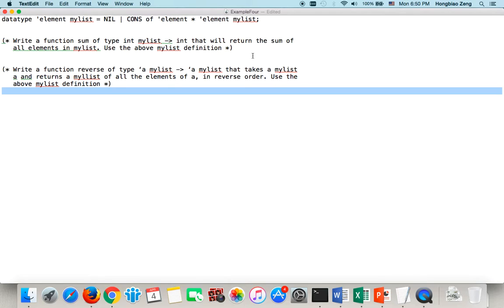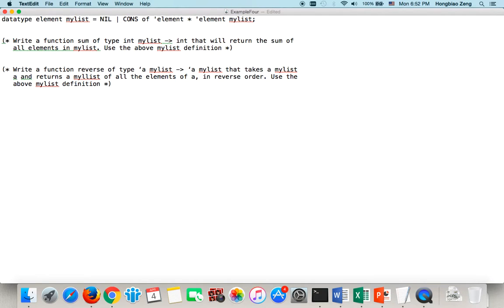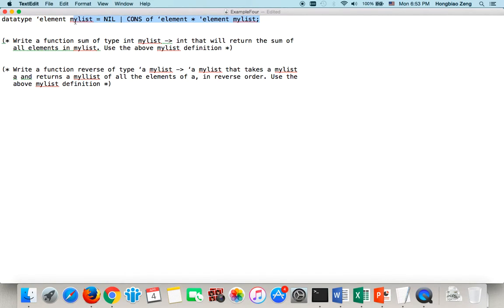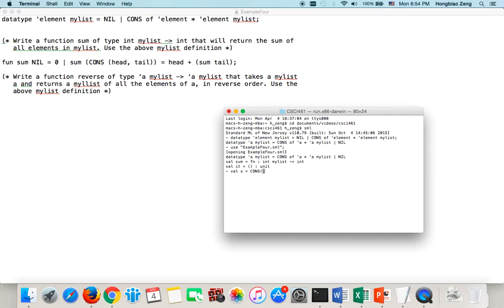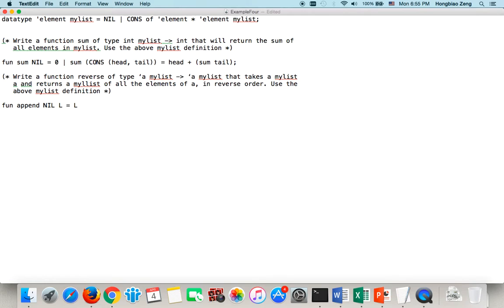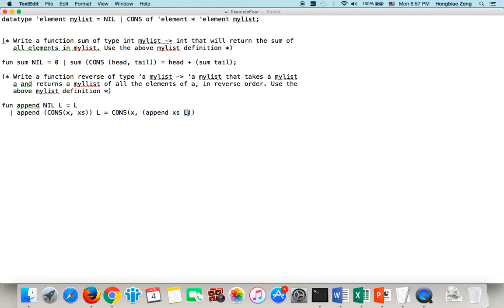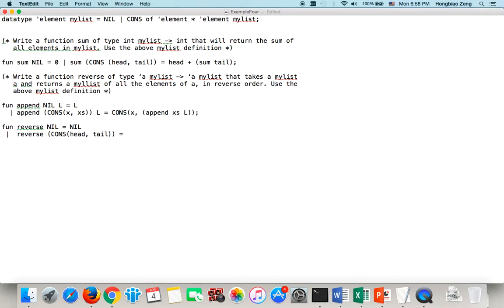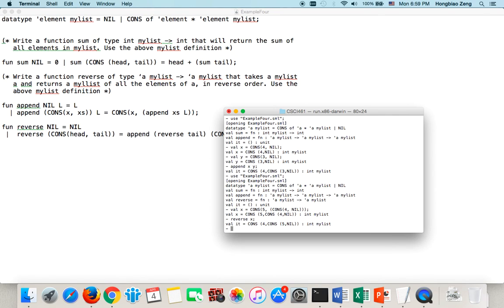How to write functions take user defined datatype as paramters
How to write ML functions that take user defined datatype as parameters